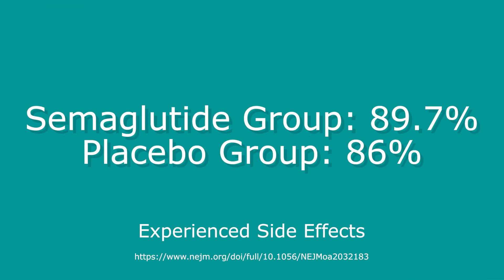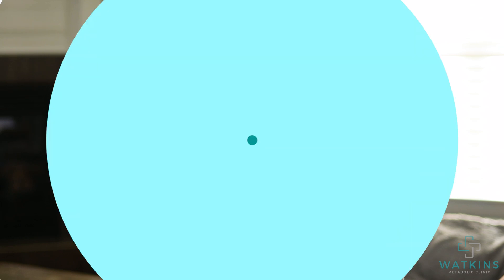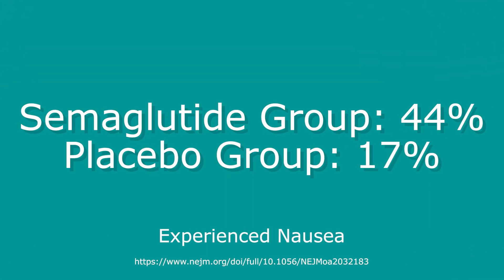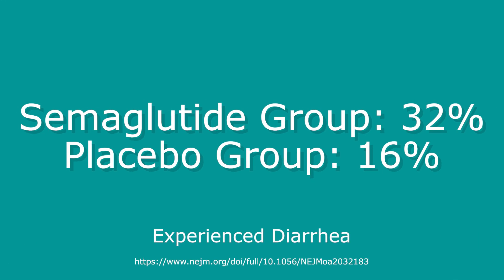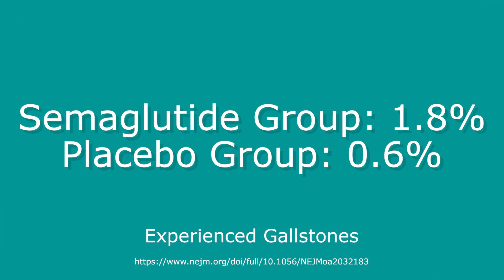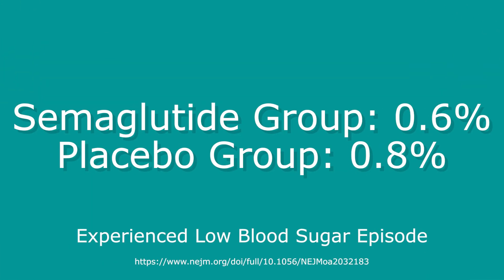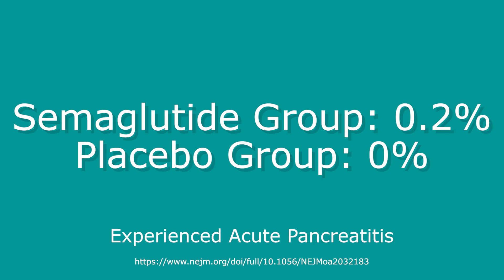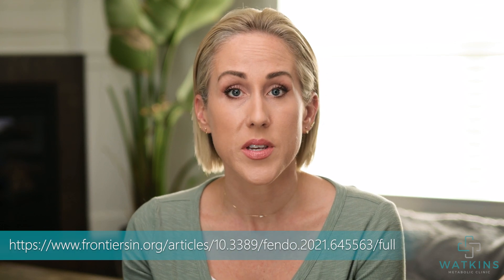Semaglutide (Ozempic/Wegovy): Side Effects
Patients often worry about side effects caused by starting a new medication. In this video, Dr Watkins explains some of the most common side effects experienced when patients begin taking Ozempic or Wegovy (Semaglutide).